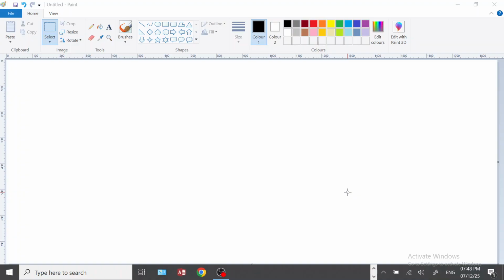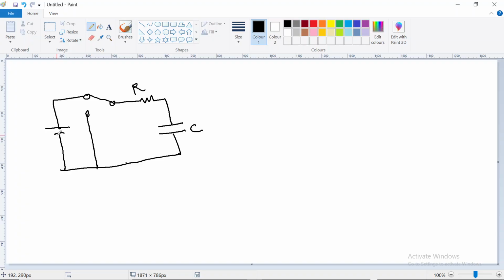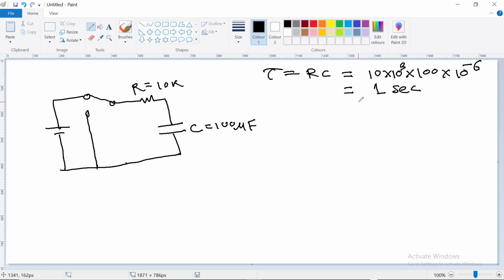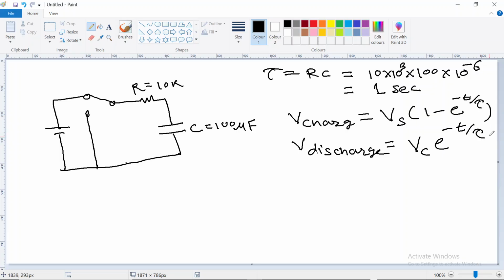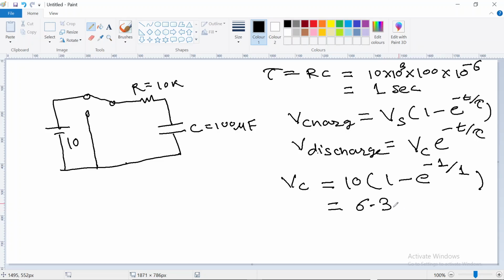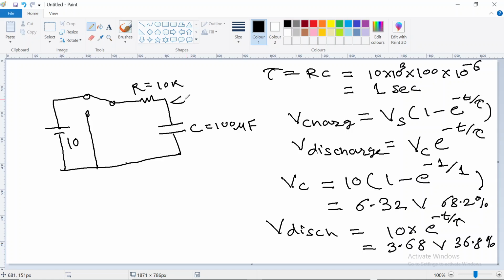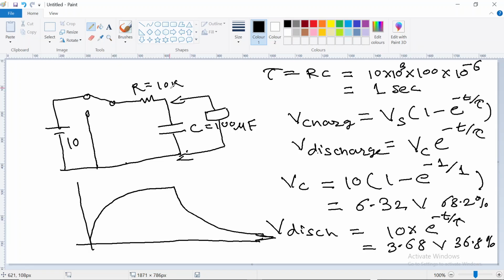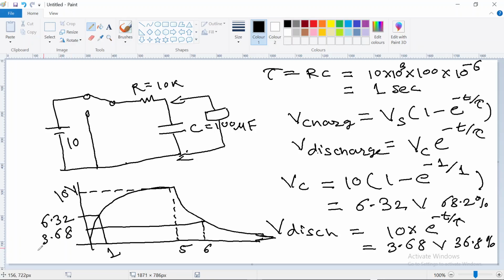v000 Intro RcTimeConstant